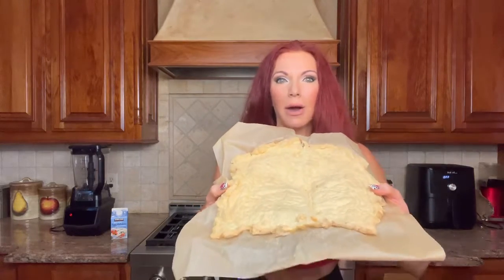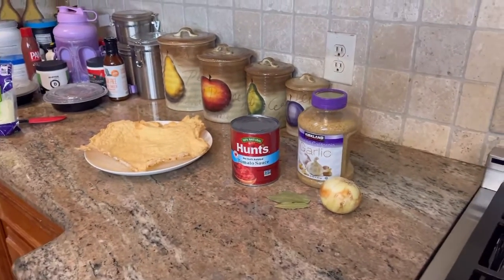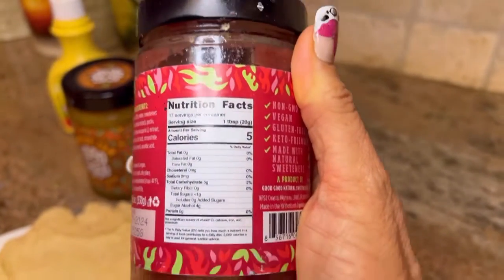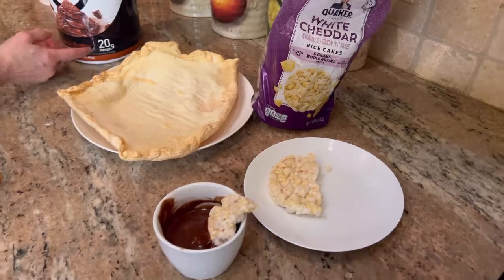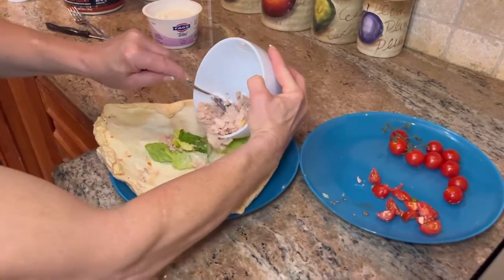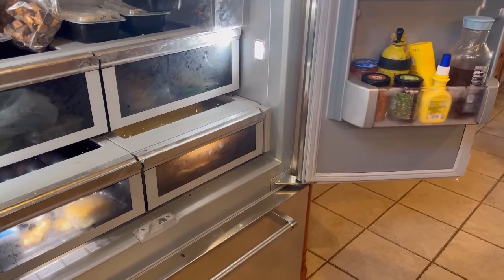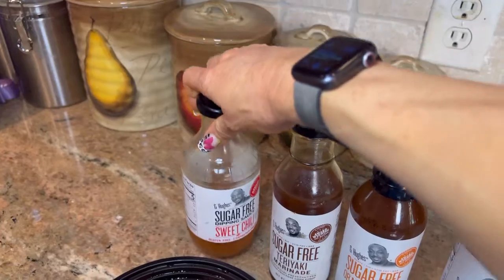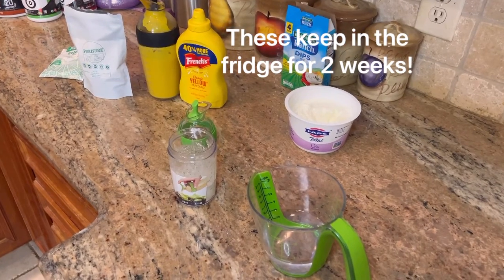MEAL PREP FOR FAT LOSS. PT. 2 🤗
Meal prep for fat loss part 2. Here are some great recipes to help simplify your fat loss & fitness journey.

Contact Jackie Boles for amazing meals, fresh preps if you’re in the Dallas area